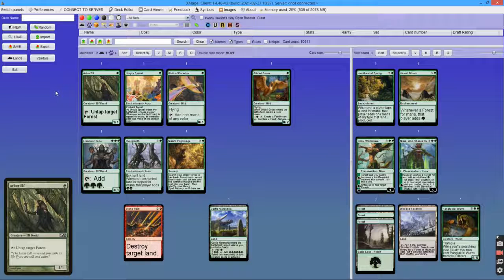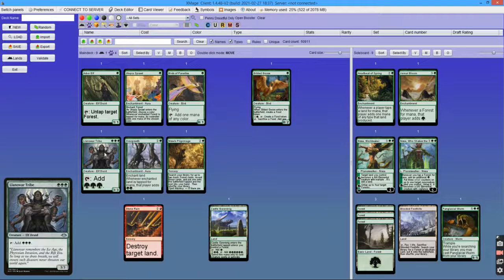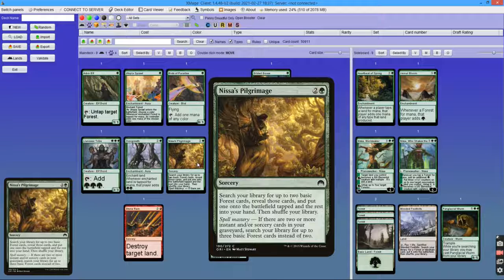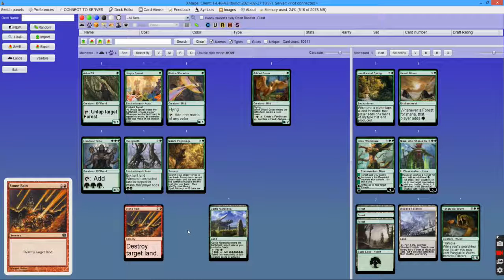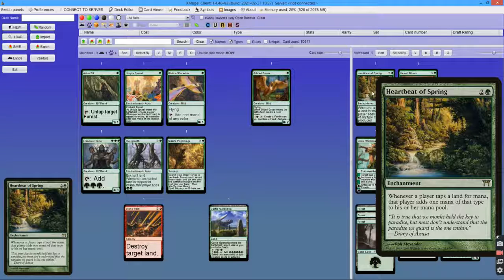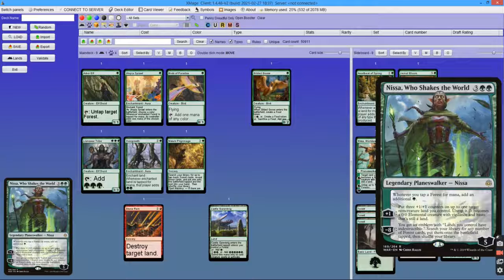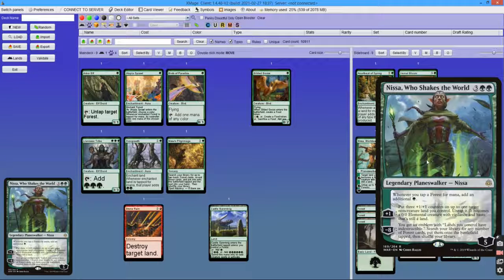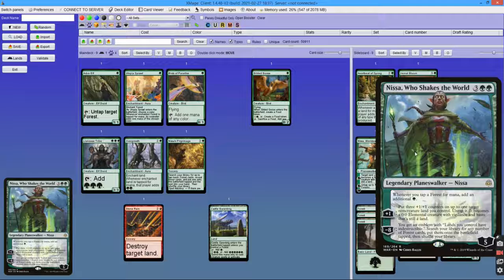How Tooth and Nail ramps (part 2) - 1, 3, X curve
Sorry for audio. Turn up the volume.